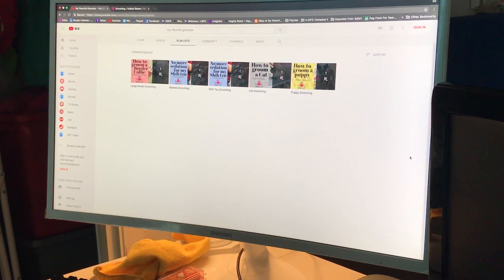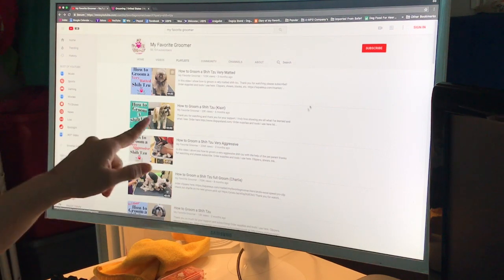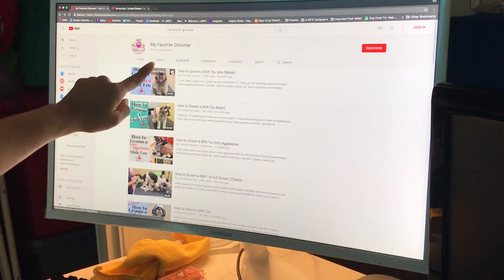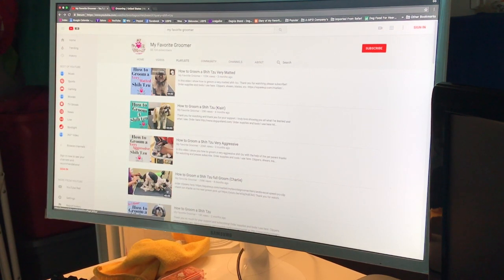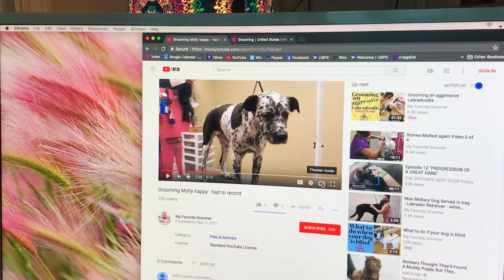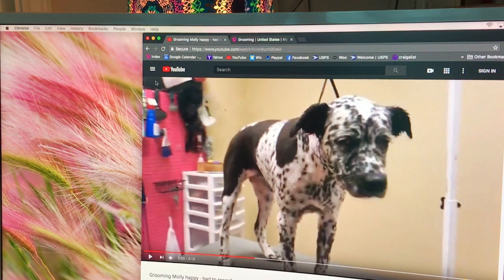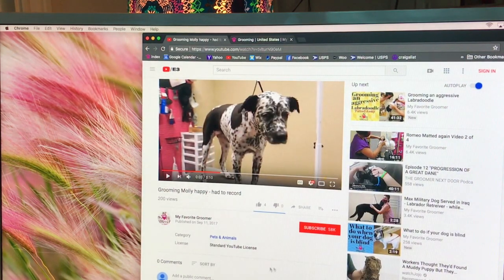How to navigate through my YouTube channel